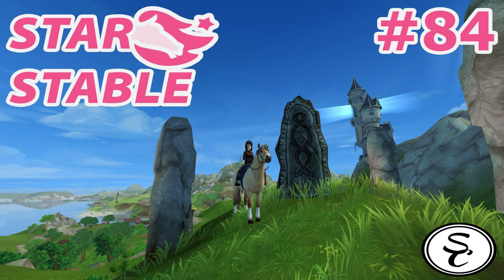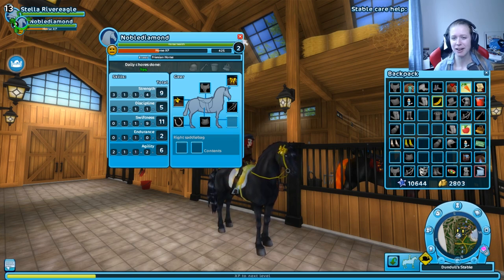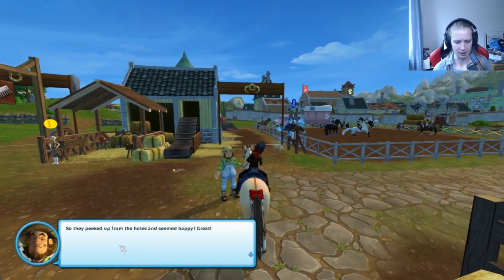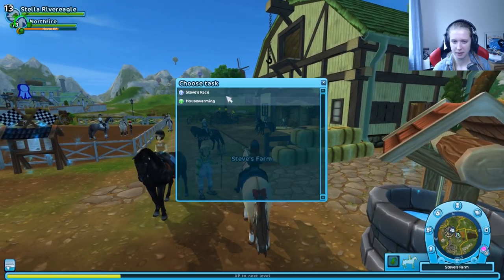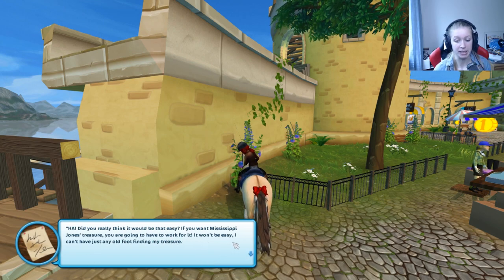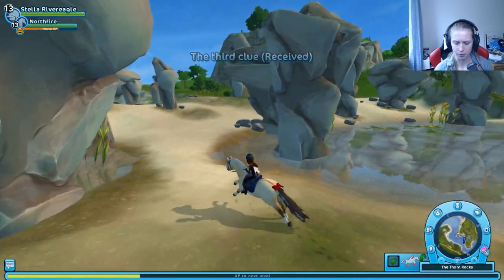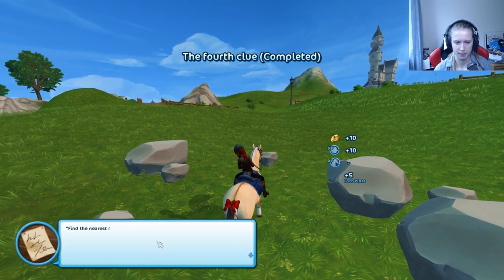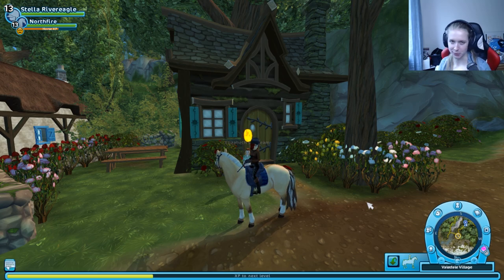Let's Play: Star Stable with Susie #84 - The Treasure Hunt!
Hello guys!

In this episode of Star Stable with Susie, we go out to complete the treasure hunt with the treasure map James have. We also find another treasure hunt on the way!

Star Stable is a big online horse game that take place on an island called Jorvik. This huge open world includes beautiful nature, adventures, mysteries and of course the most important animals on the island of Jorvik: The horses!

The unique connection between the riders and the horses are the most important part of the Jorvik history since the life of Jorvik was made by a girl on horseback.

But something dark and evil is resting under the surface to once again raise up again with the help from a dark organization called Dark Core.

But when that time comes, a girl on horseback will once again raise up with her sisterhood and protect the Island of Jorvik.

Let's start this Adventure with Stella Rivereagle and the horse Phantomblaze :D

Editing: Adobe Premier Pro CC 2017

Editing thumbnails: Photoshop CC 2017